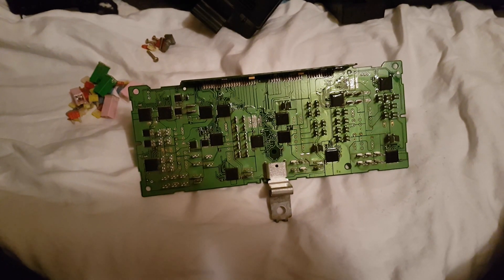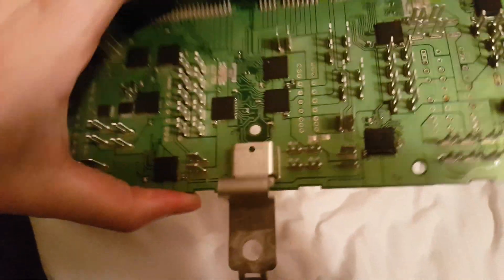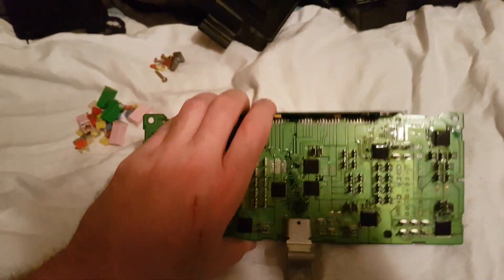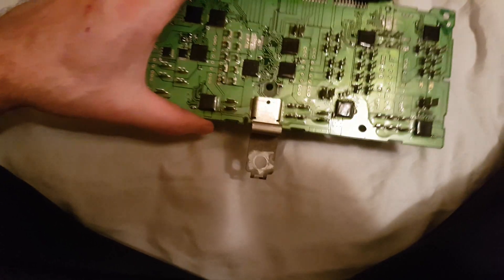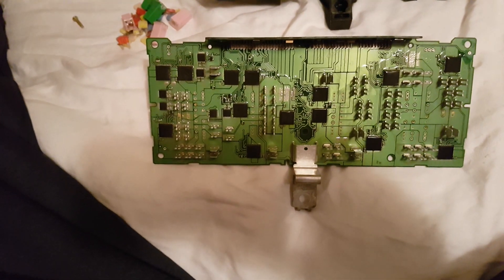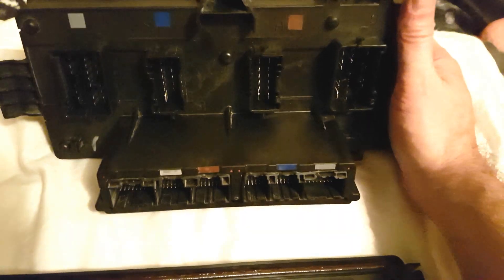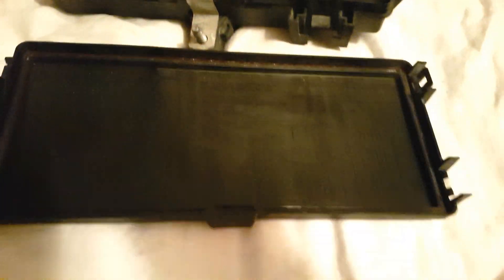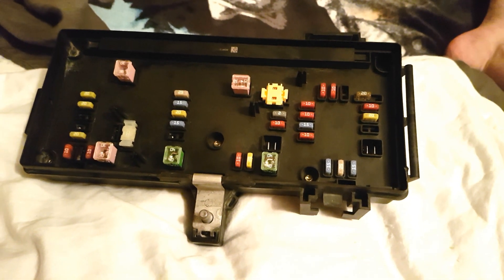Dodge Ram 1500 TIPM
Dodge TIPM. The totally integrated power module fails and needs repairing, reset or replacement often.  My issue was the headlights not working.  Only a few have been recalled to date.

Defective TIPM symptoms include but are not limited to:
No start at all
No start the first time
Airbags not deploying during a crash but will go off at random
Starter cranks until it burns out
Horn not working or going off randomly
Power windows possessed
Wipers not working or going off randomly
Fuel pump doesn't turn off after engine is off
Engine no start or stalling
Doors locking or unlocking themselves
Headlights not working
No beams
No high beams
No brake lights
Dash lights multiple issues
Radio not working
Stalling

Other Vehicles that have a TIPM installed 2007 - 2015:

Chrysler 300, Grand Voyager and Town and Country.

Dodge Durango, Grand Caravan, Journey, Nitro, Ram 1500, Ram 2500, Ram 3500, Ram 4500, Ram 5500 and Ram Cargo Van

Jeep Grand Cherokee, Liberty and Wrangler

Vehicles with a recall: Dodge Durango 2011, 2012, 2013
Dodge Nitro 2007
Jeep Grand Cherokee 2011
Jeep Wrangler 2007